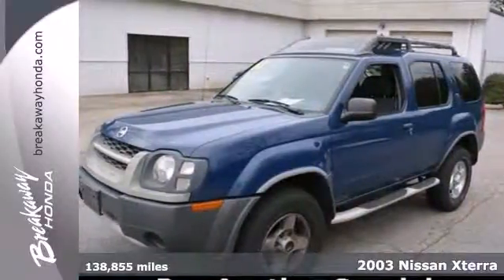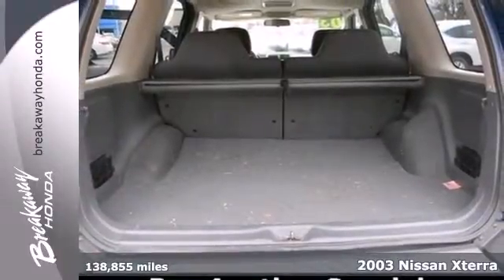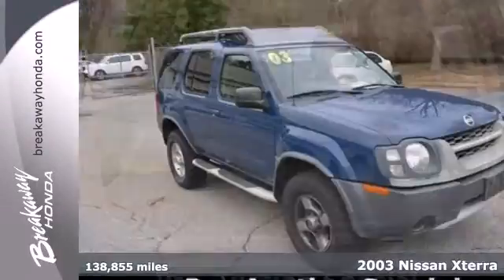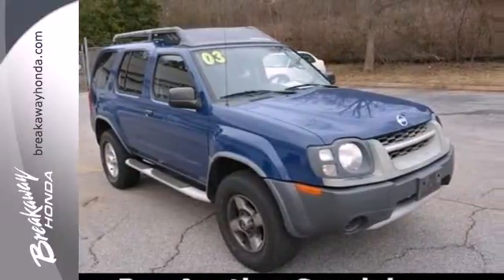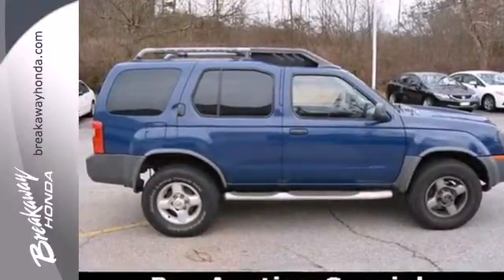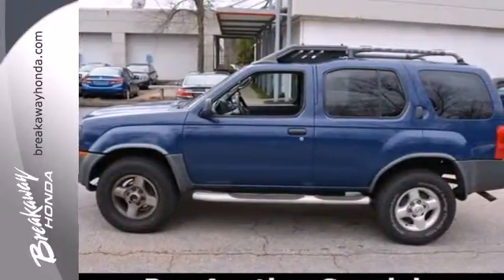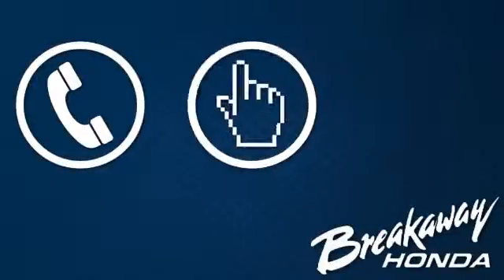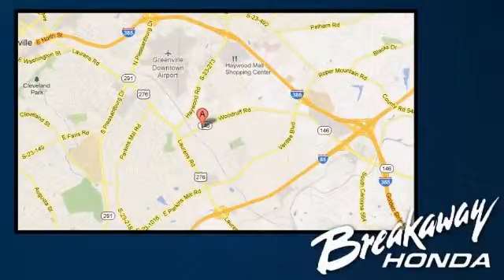2003 Nissan Xterra Greenville SC Easley, SC B40358A - SOLD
Year: 2003
Make: Nissan
Model: Xterra
Engine: 6 Cylinder
Color: Blue
Mileage: 138855
Stock #: B40358A

Address:
330 Woodruff Rd